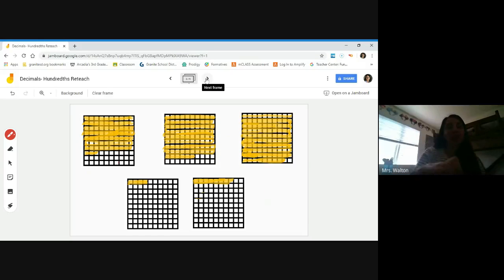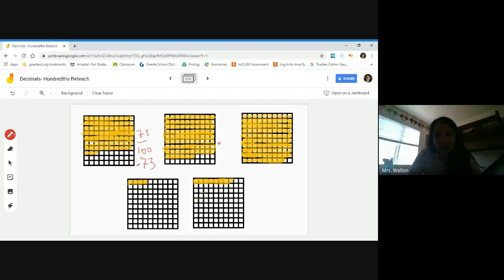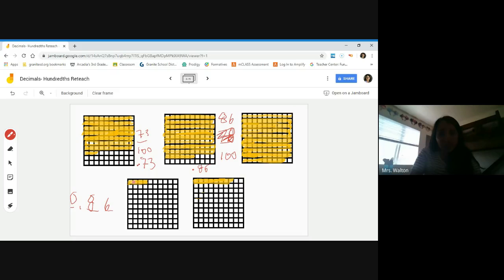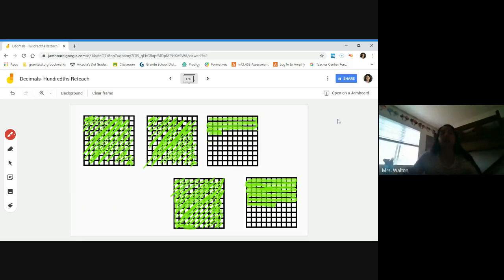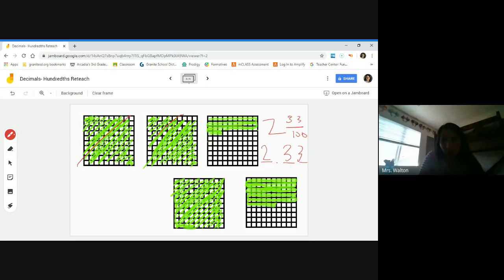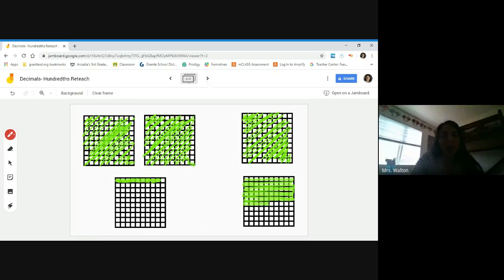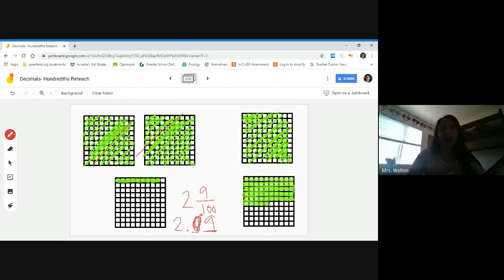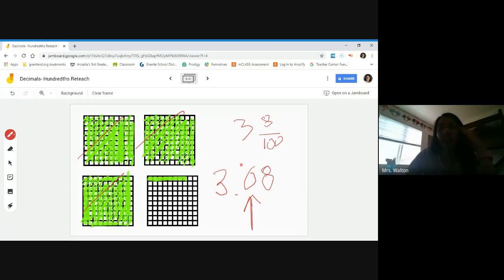Decimals 2, Levels 6 and 7 Reteach